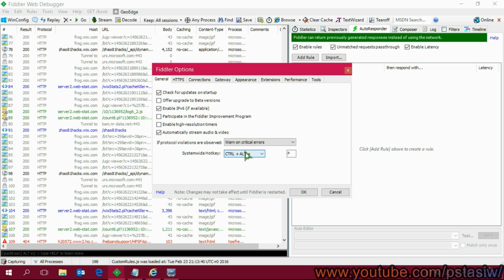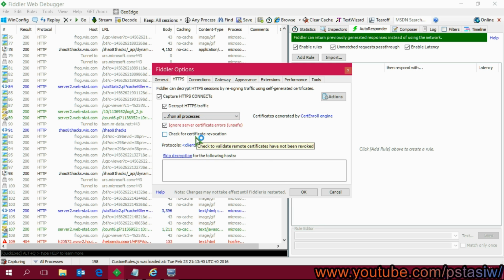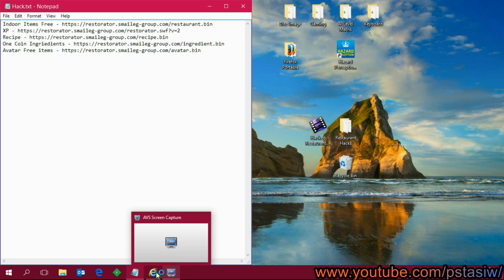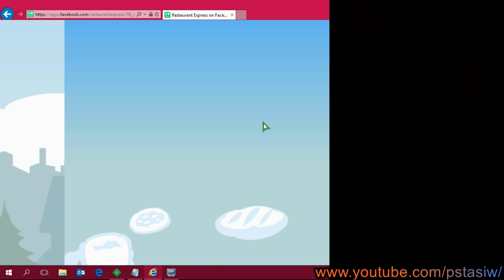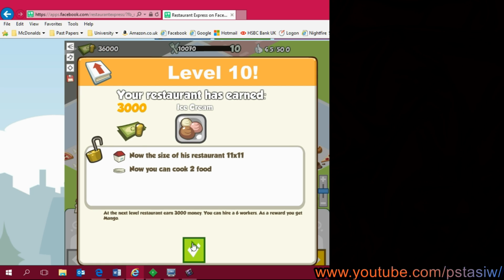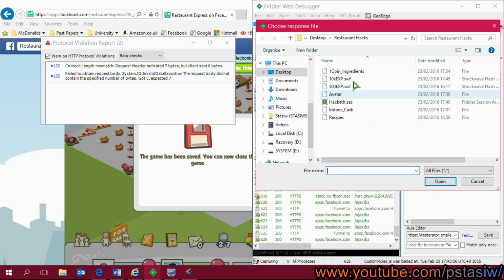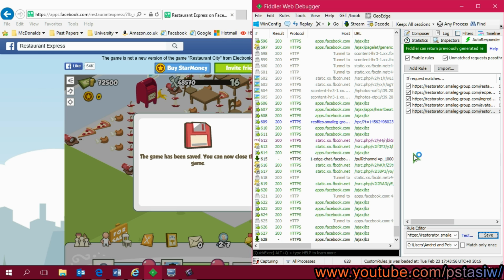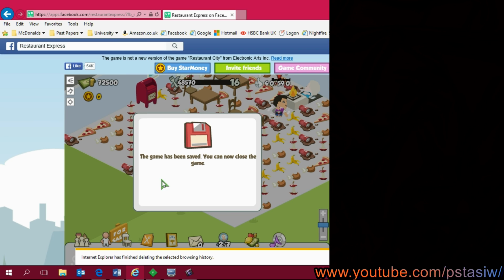All Restaurant Streets Indoor hacks! [How To] 2016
Want to Hack Restaurant Streets (Restaurant City 2016/Restaurant Express)? You have arrived at the correct video!
NOTE!! Please read the description! The video tutorial is the same mechanism, it is just that the files are now different and the description instructions are updated!
Downloads you will need:
which is a blog and download all the files under each sub-heading
(select NET4 if you have windows 8 or 10, select NET2 if on Windows 7 or lower)

1. Install Fiddler
2. Open Fiddler and go to tools - fiddler options - https tab
3. Tick box 'Capture HTTPS Connects' and 'Decrypt HTTPS traffic'
4. To the pop ups click yes or Ok to every one (you can reverse these easily afterwards)
5. Tick box 'ignore server certification errors' back under the HTTPS tab
6. Click OK to the settings dialog box and exit and reopen fiddler
7. Open up restaurant express under internet explorer, chrome, firefox or safari
8. On fiddler in the right hand pane go to the 'AutoResponder' tab
9. Tick box all 3 boxes at the top of the tab
10. Then click add rule
11. Copy one of the below* URLs into the top entry box
12. In the bottom entry box, press the arrow and find the corresponding file that you have downloaded from the blog
13. Click save and make sure the check box to the left of the rule is ticked
14. Repeat step 11-14 for the other hacks
15. Delete Internet browser cache, history and temporary internet files.
15.5. In Internet explorer go to Internet explorer options. Find the delete button under the general tab and check box the top 3.
16. Refresh the restaurant city page